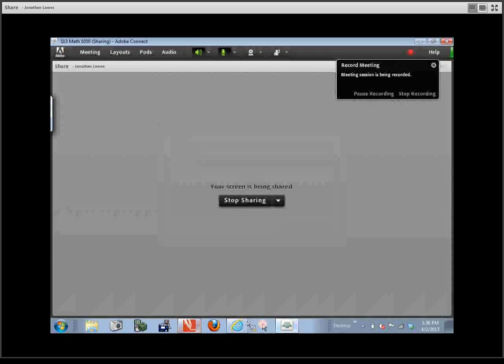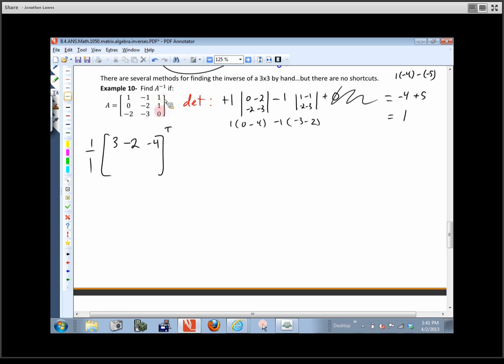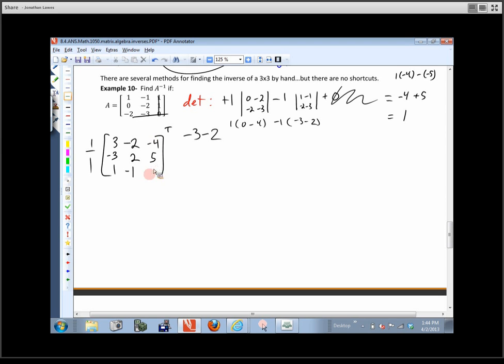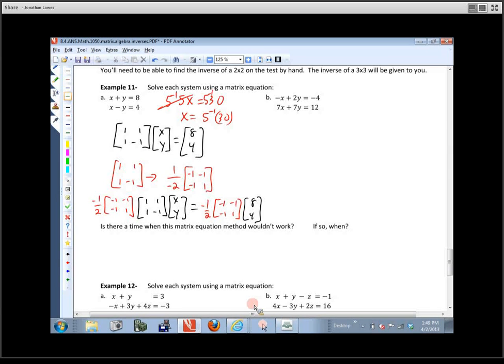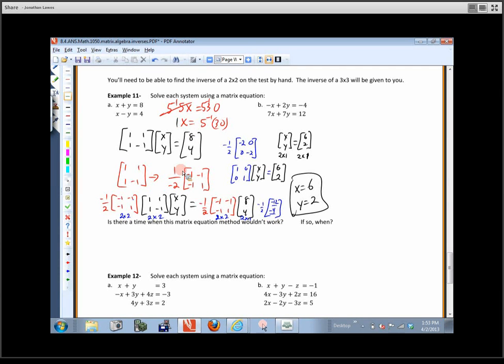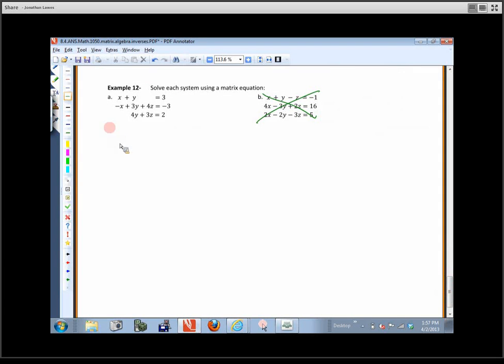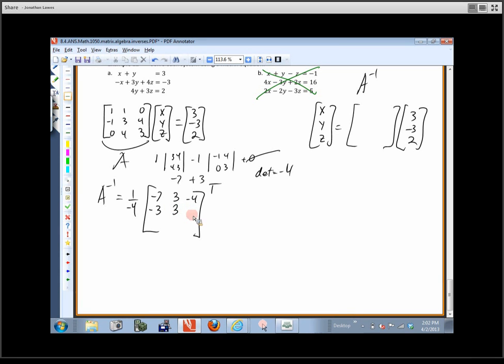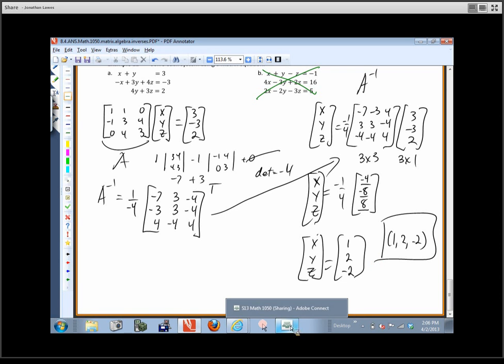Math 1050 Sec. 8.4 Part 2 - Matrix Algebra